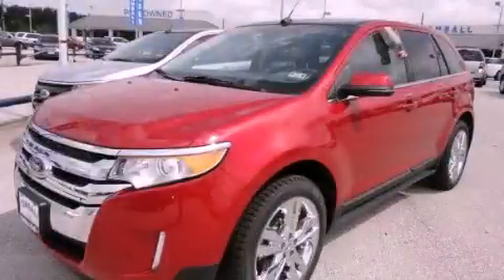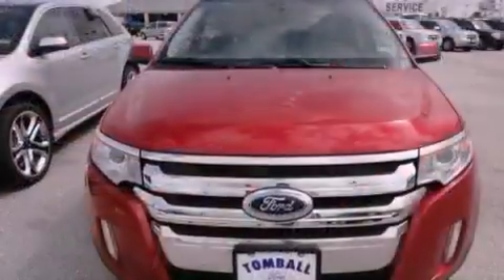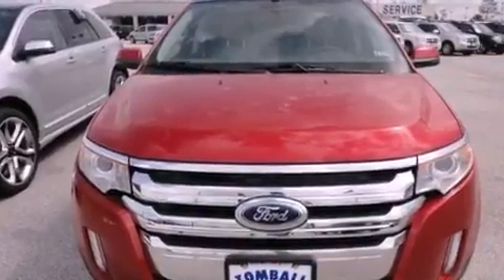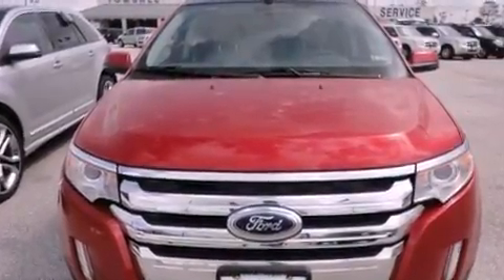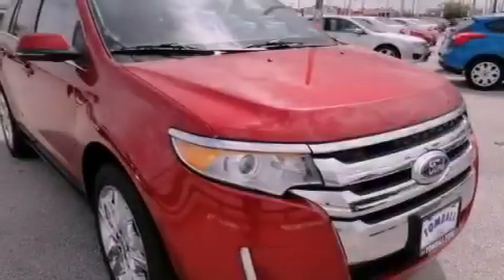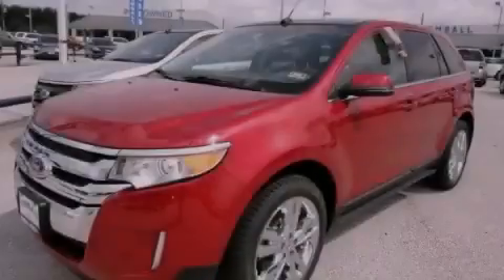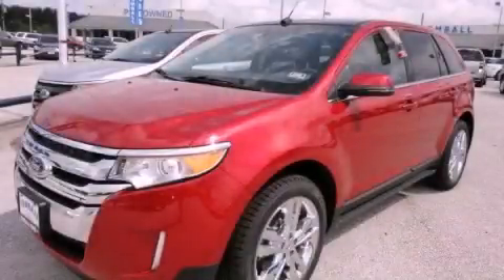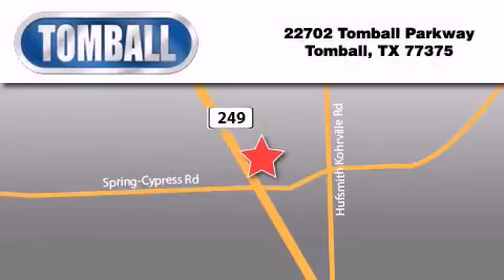2012 Ford Edge Tomball TX 77375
Year : 2012
 Make : Ford
 Model : Edge
 Engine : Turbocharged I4 2.0L/122
 Trans . : Automatic
 Exterior : Red Candy Metallic Tint
 Miles : 9
 Interior : HTD LEATHER TRIMMED SEATS MEDIUM LIGHT STONE
 Stock : BA90753